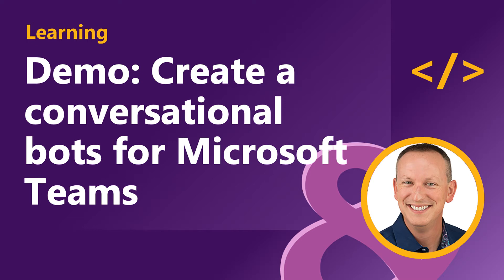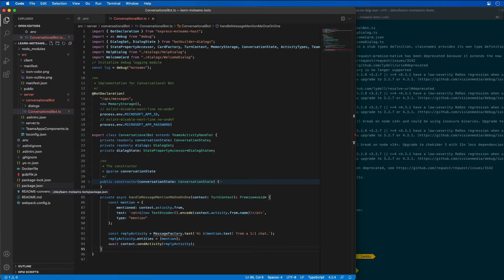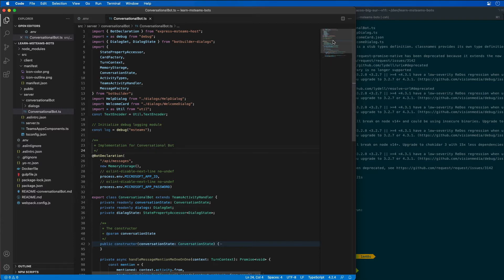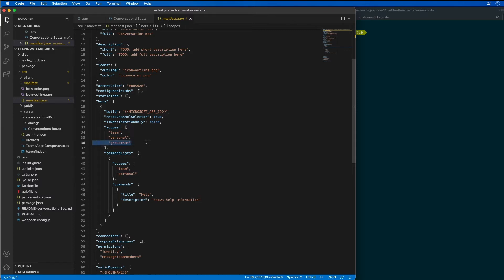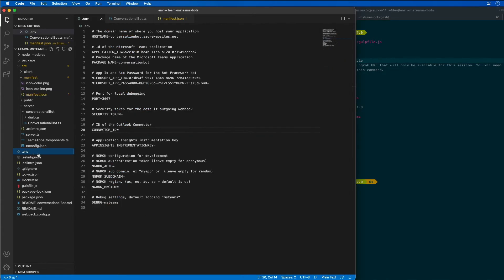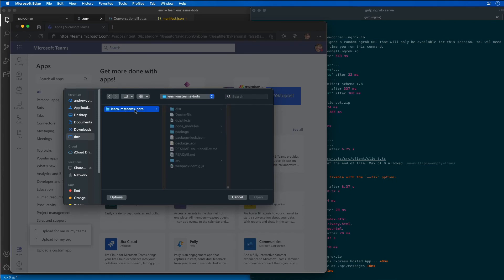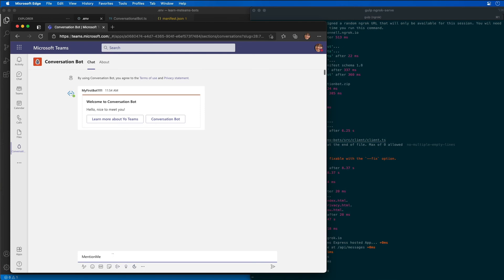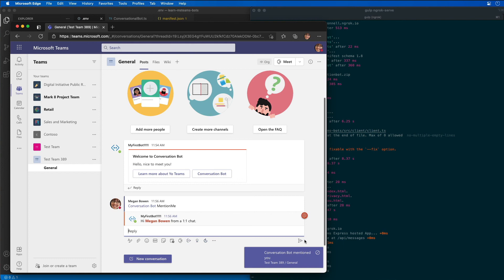DEMO - Create a conversational bot for Microsoft Teams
In this demo, you’ll learn how to create and add a new bot to a Microsoft Teams app and activate it from the Teams client, after installing it in a team.

This video is part of a series in a playlist and is associated with a Microsoft Learning module: 'Create interactive conversational bots for Microsoft Teams'.